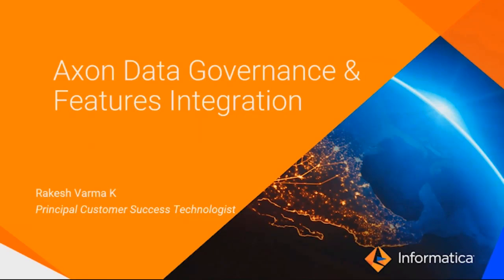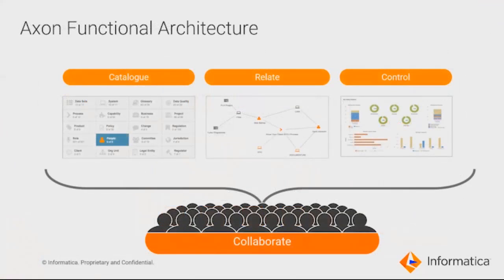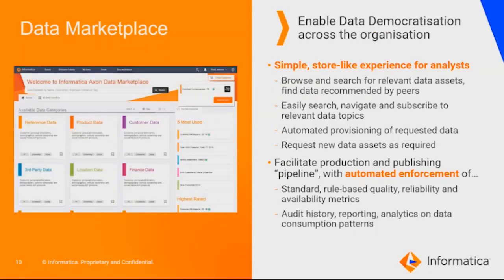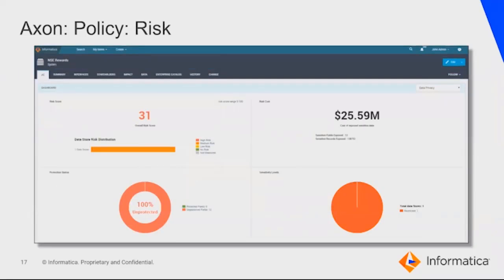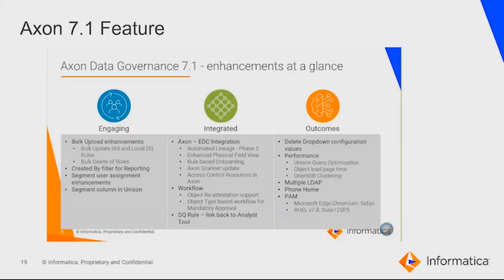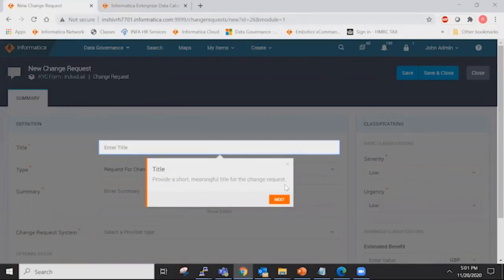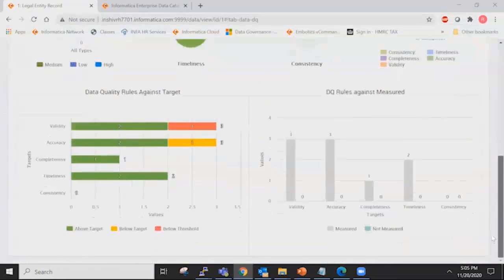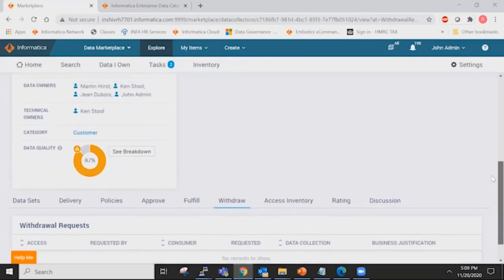Axon Data Governance and Feature Integration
This webinar will enable all users to learn more about Axon, Data Governance with Axon, Informatica Data Governance Solution, and how Axon is integrated to auto onboard the data. The webinar will also focus on some important Axon features with the help of a demo.